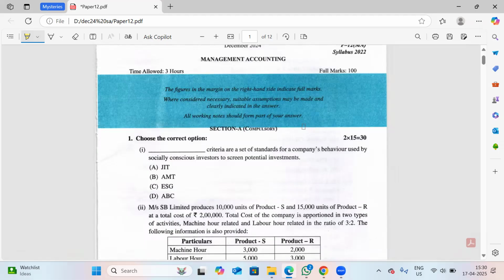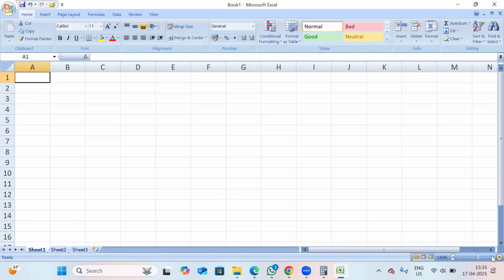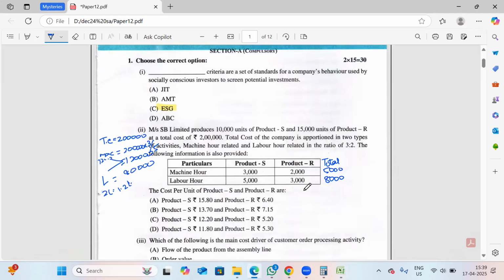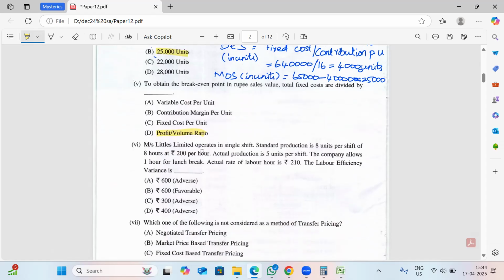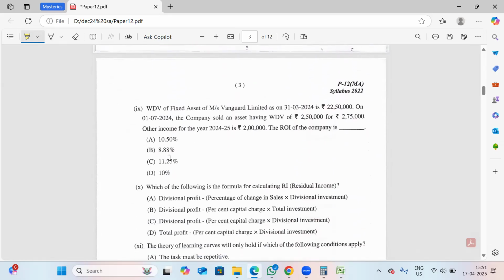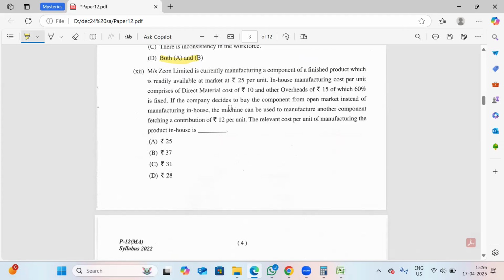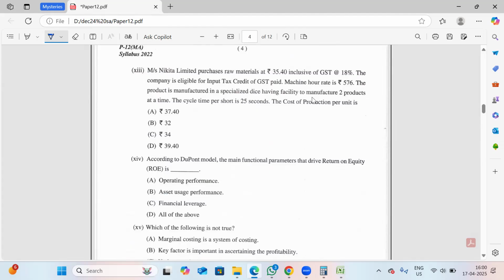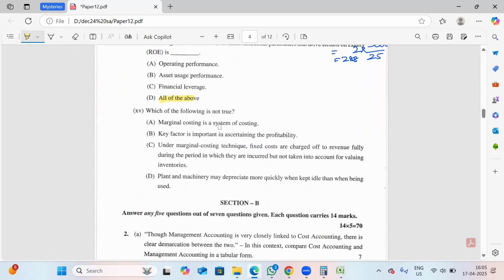December 2024 | Suggested Answers | Management Accounting | Syllabus 2022 | CMA Inter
December 2024 | Suggested Answers | Management Accounting | Syllabus 2022 | CMA Inter | Question no. 1